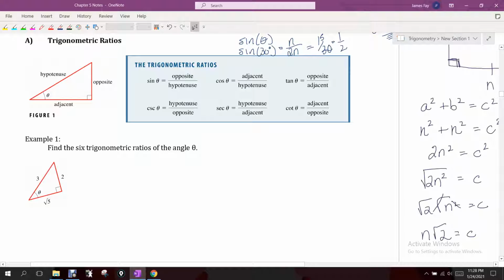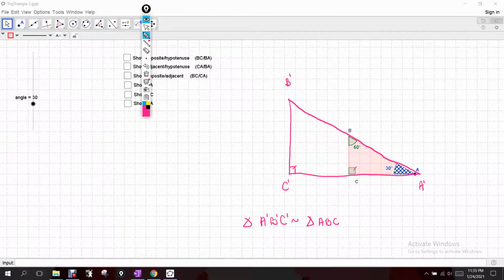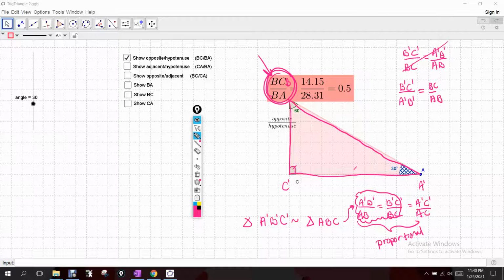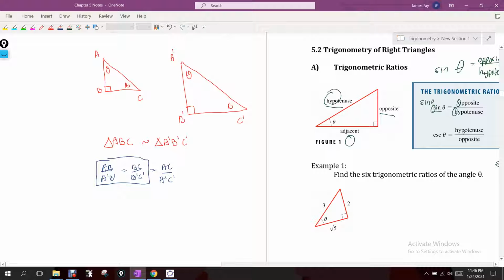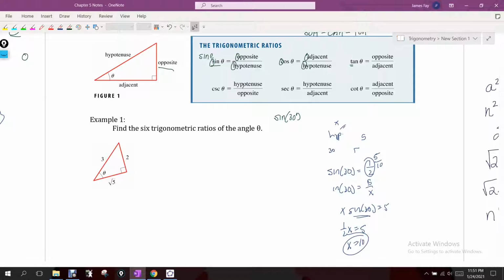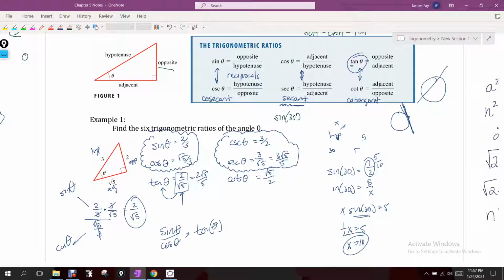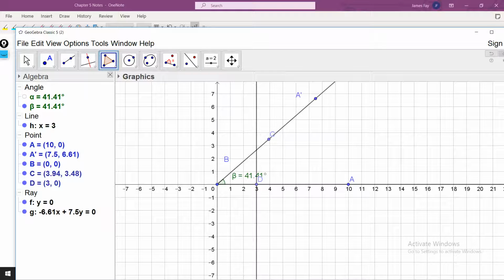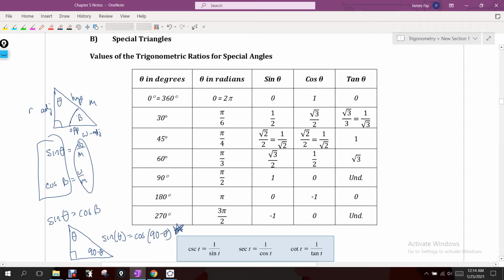01 25 21 Trig Section 5 2 Day2